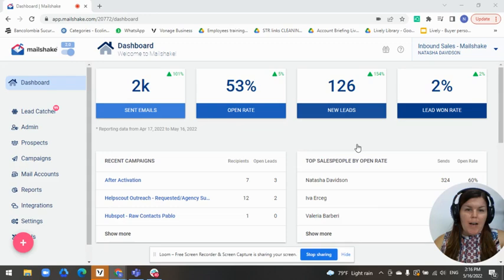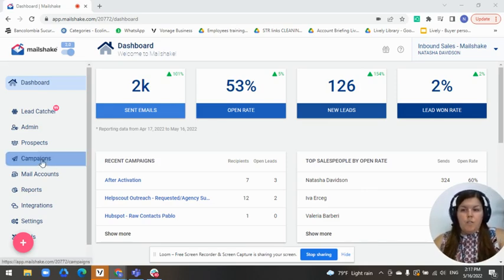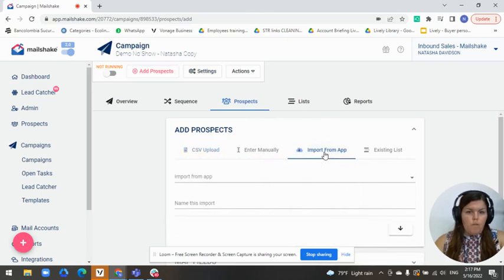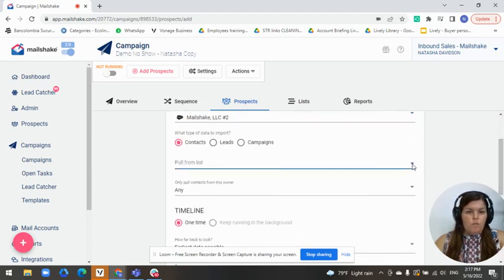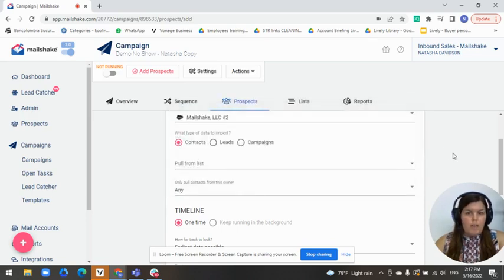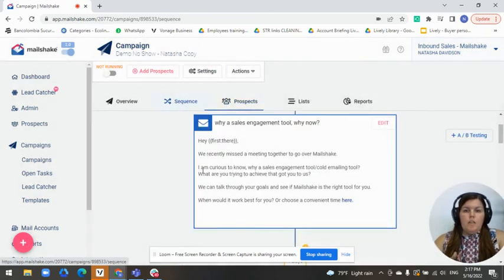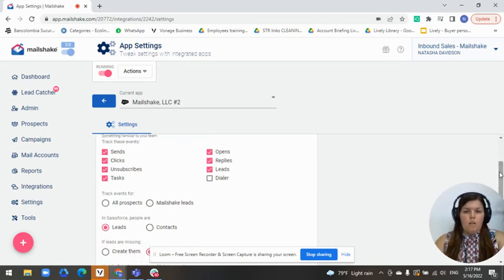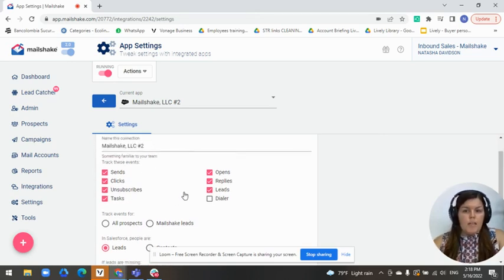How to Set Up a Salesforce Integration in Mailshake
In this video guide, we go over how to set up the Salesforce integration in Mailshake. Check our help center for step by step guide and contact options for support.

📖 LEARN MORE 📖